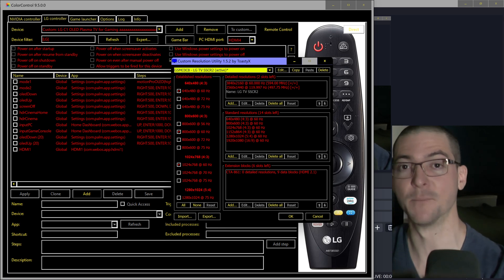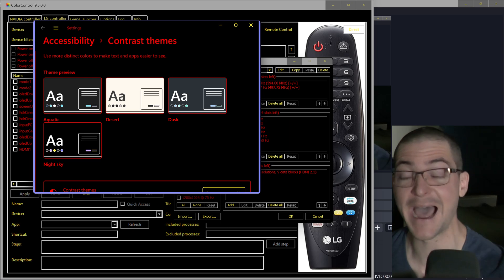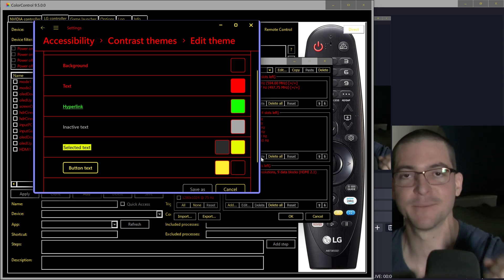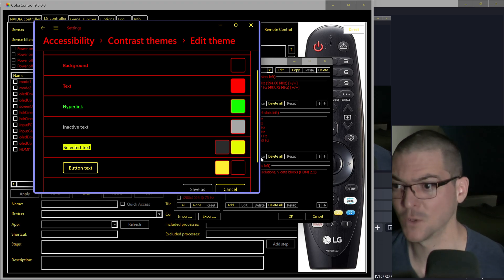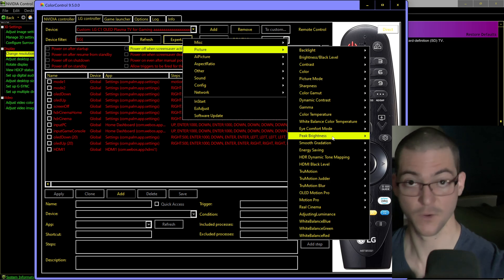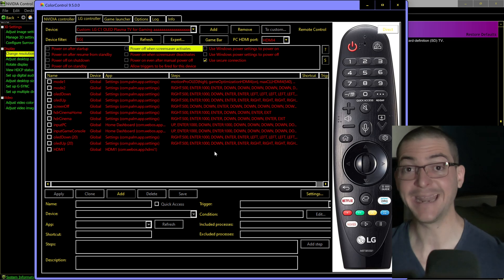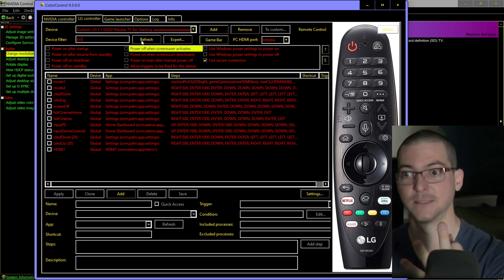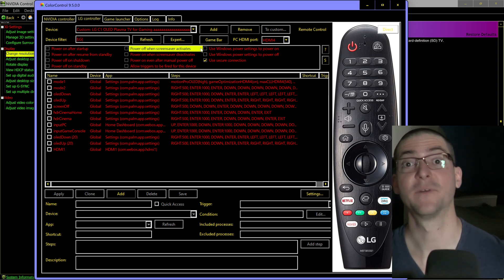All OLED display owners on PC should try these settings. Programs I use on my PC for LG C1 OLEDs.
Hide the task Bar with this  program